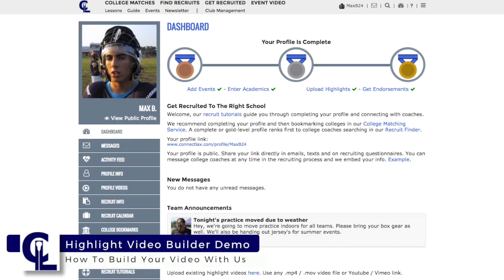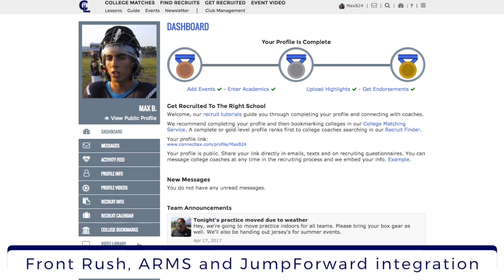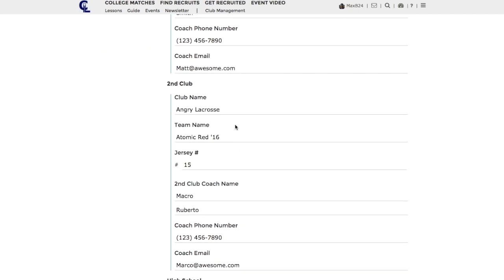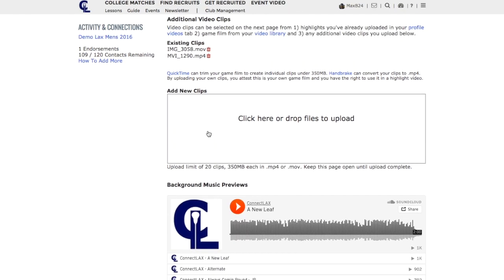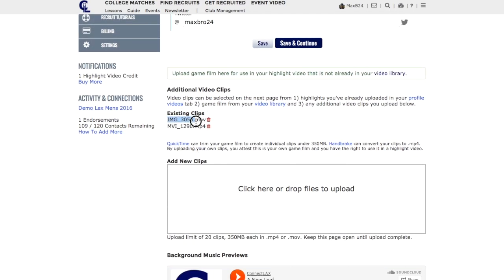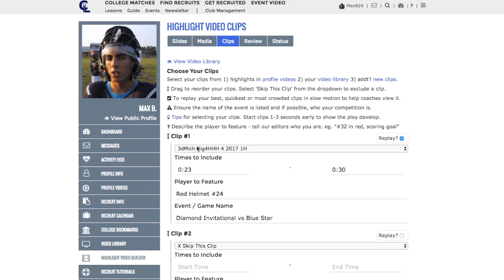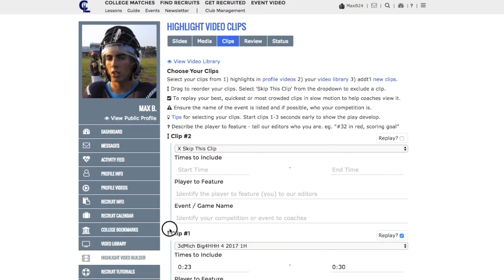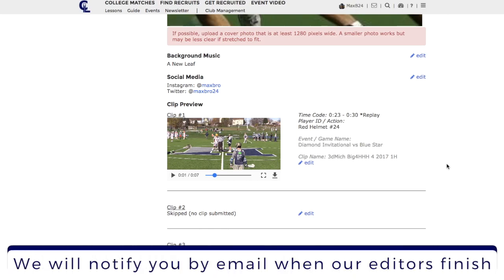How to build your highlight video [new design; same functionality]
This tutorial helps you build your highlight video with ConnectLAX. When logged in, access your highlight video builder